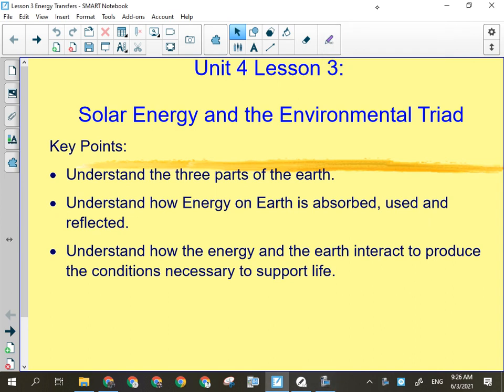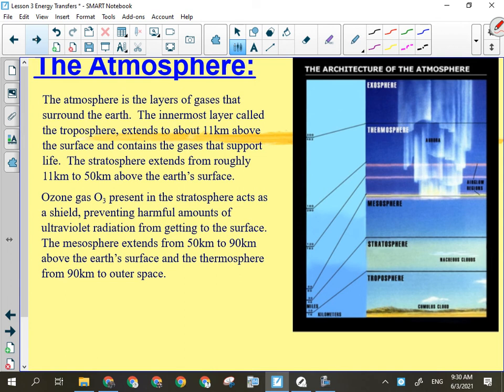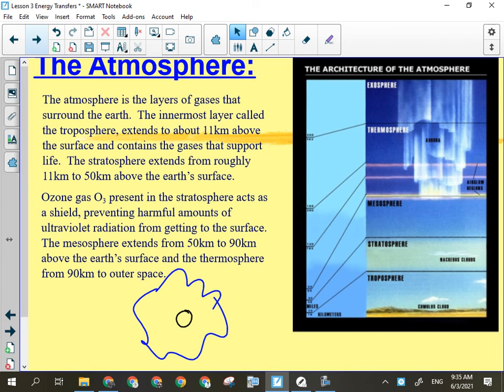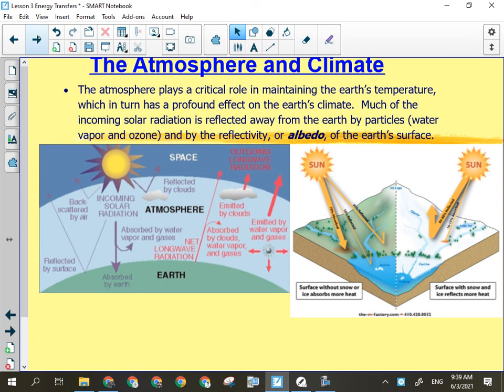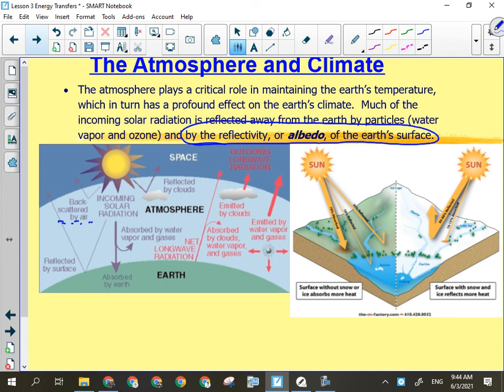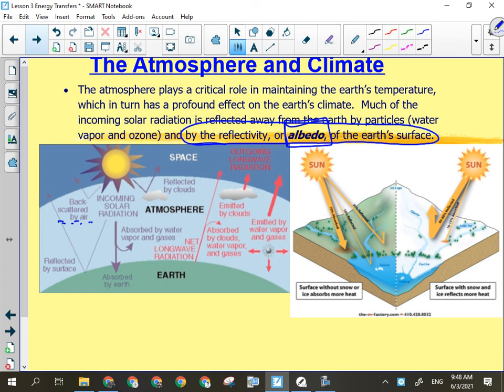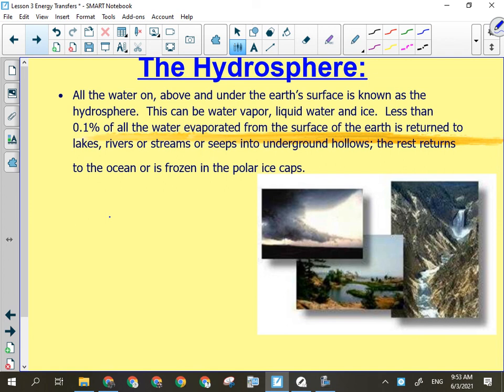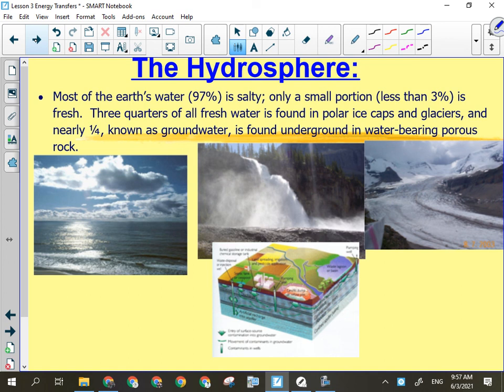Science 10 | Global Systems | Lesson 3 Energy Transfers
Introduction to what happens to energy arriving at earth.